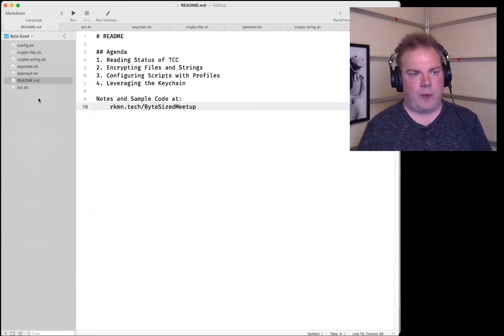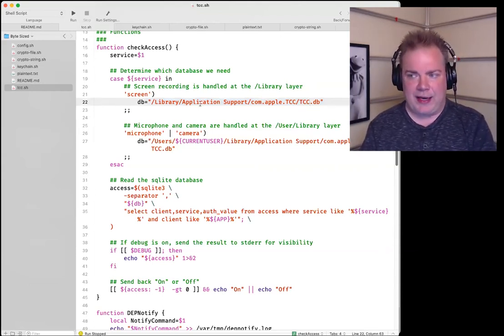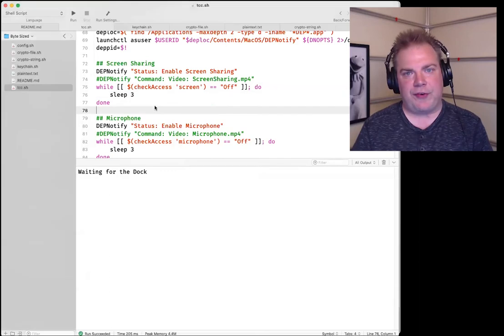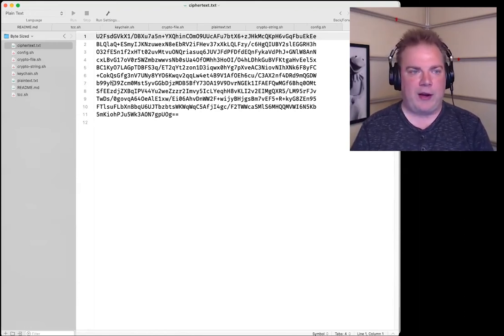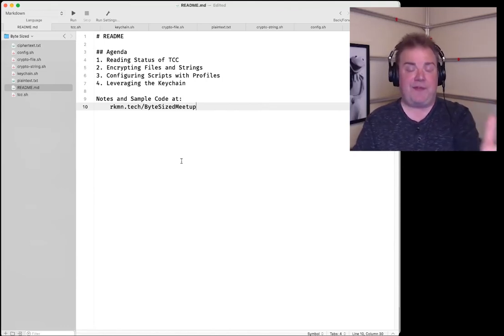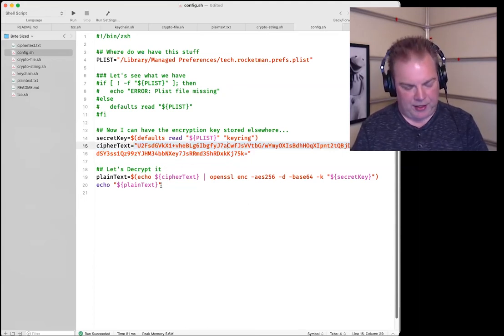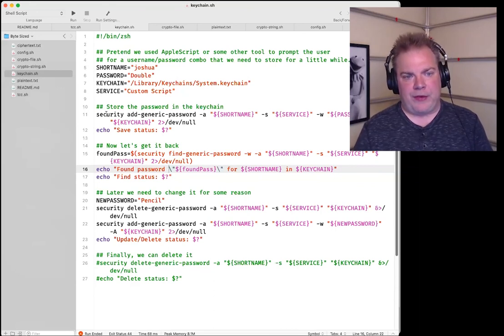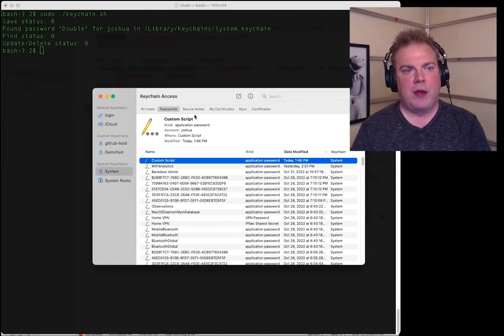Byte-Sized Tricks and Treats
Rocketman DevOps Engineer Chad Lawson shares some tricks he has up his sleeve for managing Jamf environments. Chad goes over the following additions to the now open source Jamf Toolkit:

- Detecting when someone has enabled camera or microphone access for an app
- Configuring Policy Scripts with Configuration Profiles
- Storing sensitive information in the Keychain
- Protecting files and other data with encryption

To access the notes and code snippets from this session,